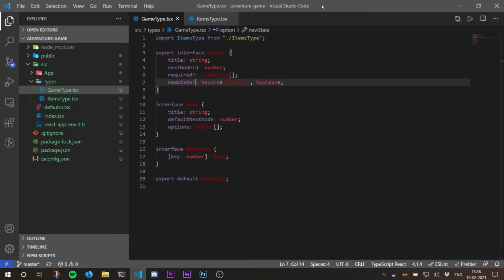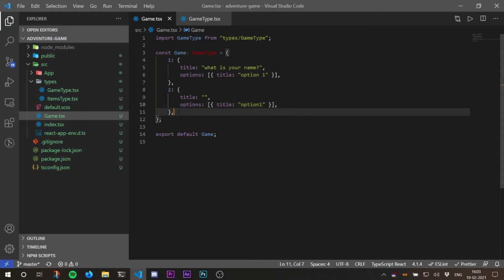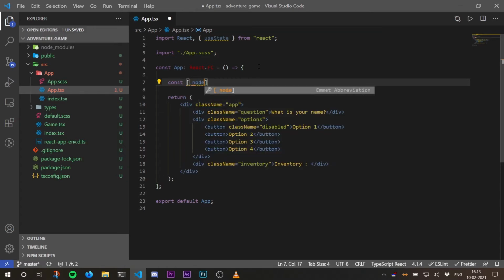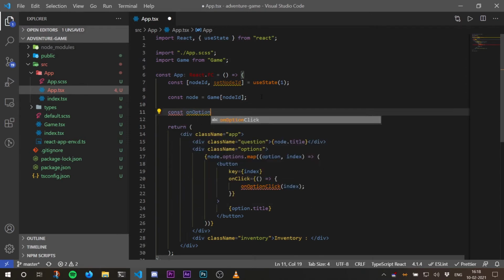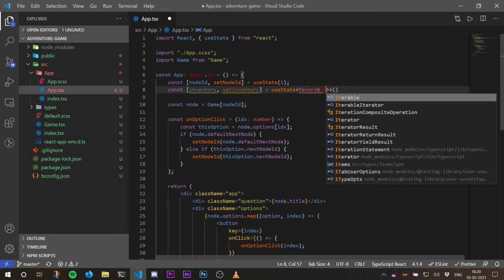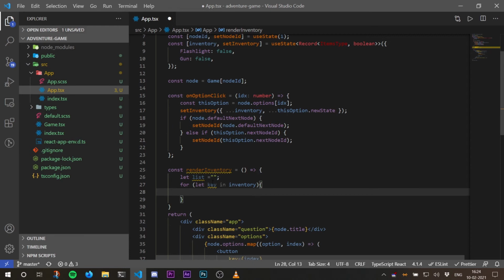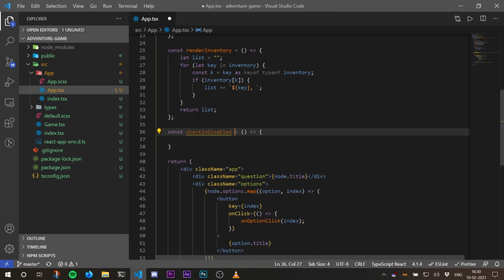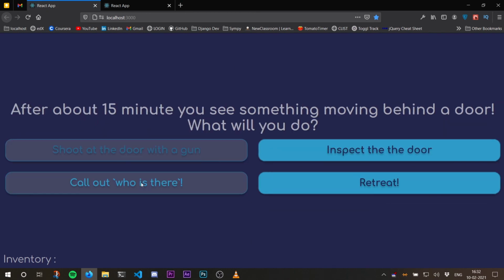React Typescript Tutorial | Word Adventure Game | Part 3 | Game Logic | 2021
Learn to make React Typescript Project.

Simple fun game made with React and Typescript.

Learn Basic Concepts in Typescript.

This is a full series on learning how to